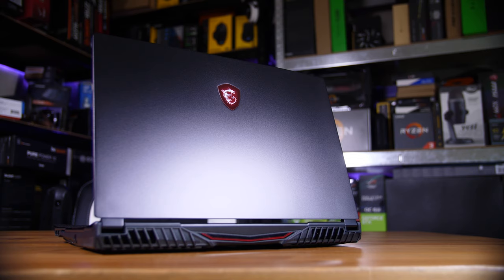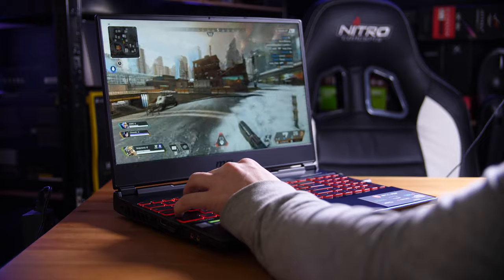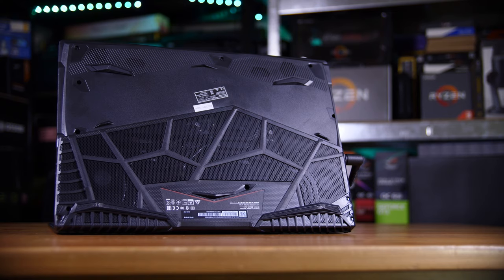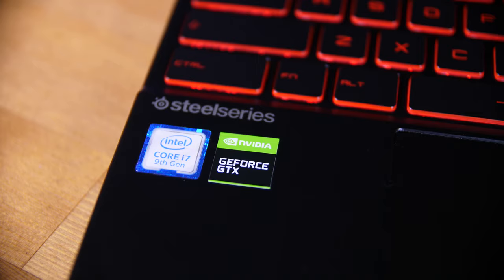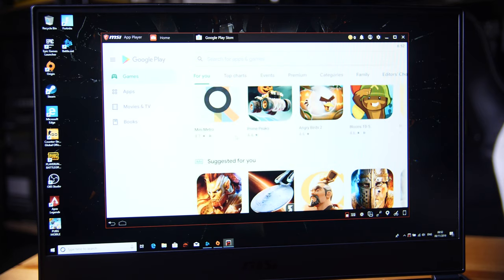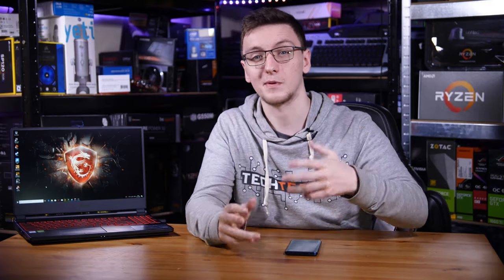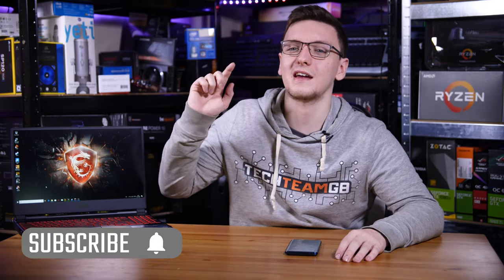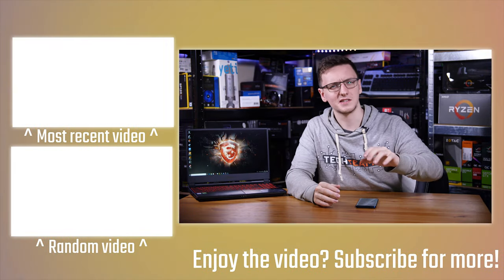MSI GL65 Showcase